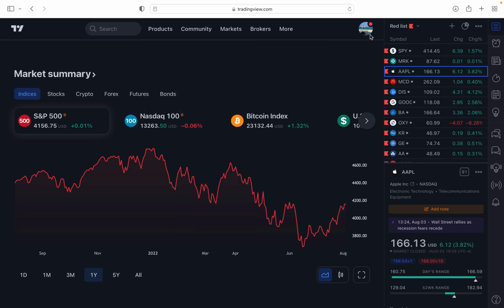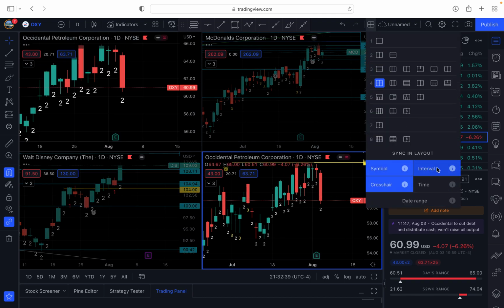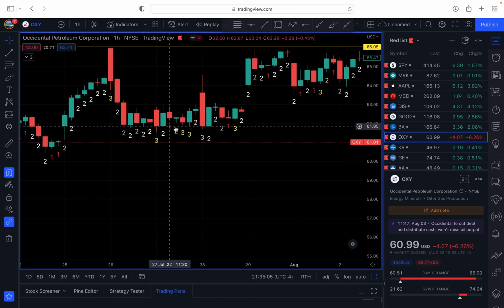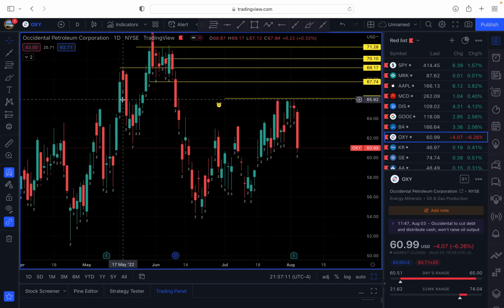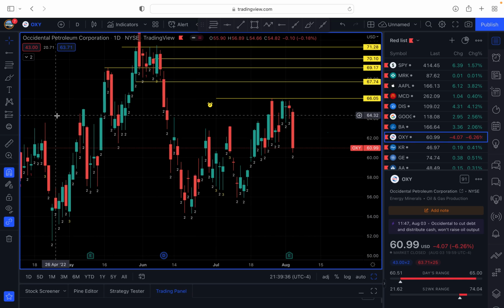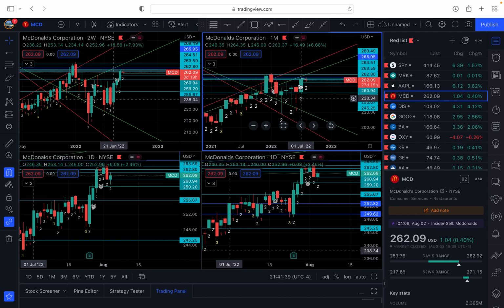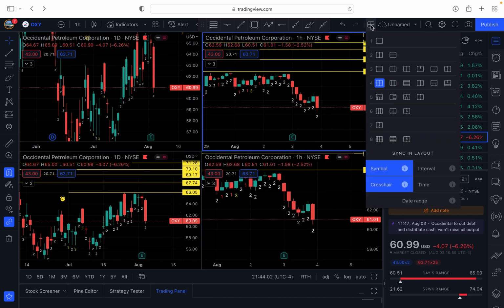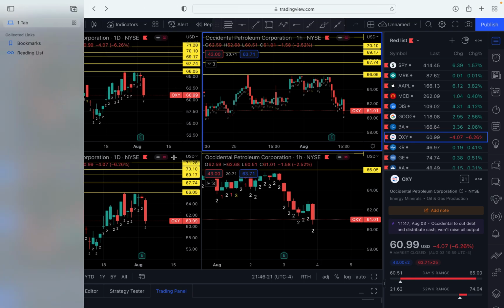My Tradingview Setup for theStrat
Whats up guys, I've been getting a lot of questions on what I use on Tradingview so figured I'd make a quick video for yall ! One thing you may notice, is I barely have any indicators. I really only go off price action and theStrat. You do need to have a paid account to use the multigrid view though. Hope this helps! - CutitupC
Want to connect? Chat 1 on 1? Learn how to trade?  Hit this link!

theStrat Trading method was created by Rob Smith.
And check his social media on Twitter as well.